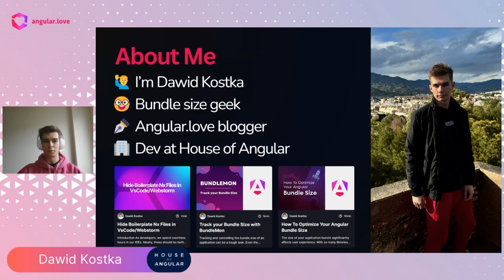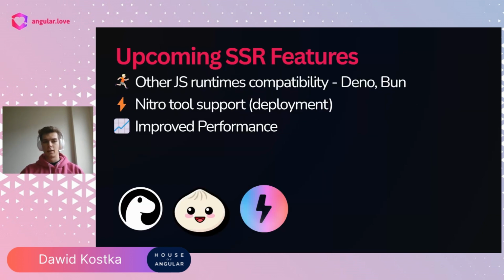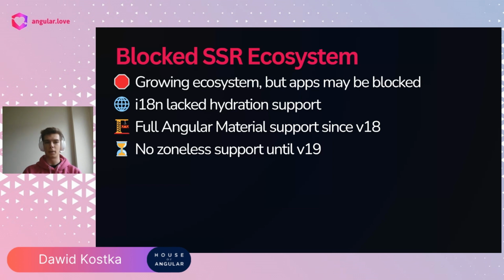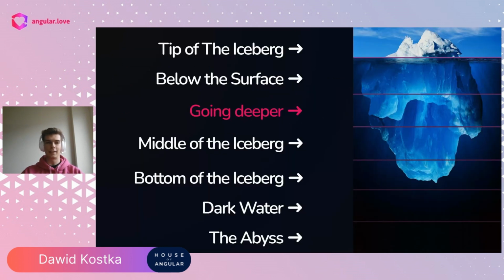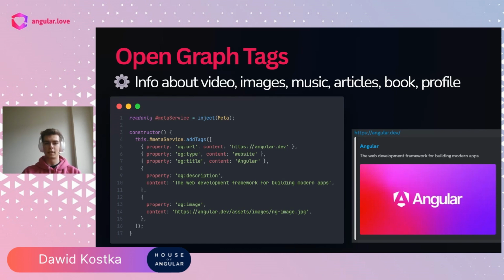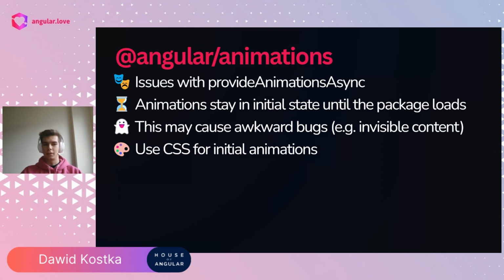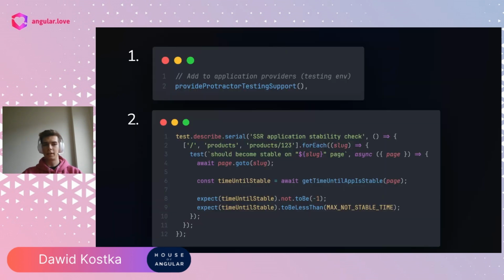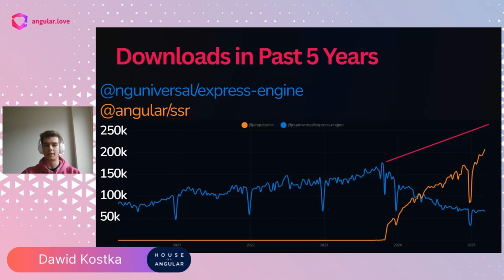SSR Challenges – Is Your App in Deep Water or on Solid Ground? - Dawid Kostka, Angular Expert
Server apps in Angular are still hidden in the fog for many developers. In this talk, I'll uncover the issues and ways to solve them in this 'relatively new' technological area. After this lecture, you'll understand what to expect when working with an SSR-related environment in the Angular ecosystem.

Speaker:
Dawid is an active member of the Angular.love community, blogger, and an emerging meetup speaker. For over 1.5 years, he has been working with SSR applications in a production environment, actively observing the evolution of Angular SSR while seeking performance and accessibility optimizations. An open and enthusiastic developer driven by a deep passion for programming, as well as an adrenaline seeker who loves rollerblading and sports activities.

🕒 Timestamps:
00:00 - Introduction: Have you ever worked with SSR?
00:38 - Speaker Bio
01:11 - Does Your Application Actually Need SSR?
02:12 - Angular SSR Today: The Current State of the Technology
02:25 - Stable SSR Features in Angular v19
03:20 - Developer-Preview SSR Features
04:07 - What to Expect from Angular SSR in the Future
05:12 - What the Angular SSR Ecosystem Is Missing
06:19 - SSR Challenge #1: No Browser APIs on the Server
07:09 - SSR Challenge #2: Small Community & Dev-Tool Gaps
08:05 - SSR Ecosystem Status Up to Angular v19
09:22 - SSR Challenge #3: Valid HTML & DOM Mismatches
11:05 - Workaround for Hydration Issues: ngSkipHydration
11:54 - SSR Challenge #4: Criteria for Choosing External Libraries
13:49 - SEO Essentials: Title and Meta Description
14:37 - SEO: Adding Social-Media Previews with Open Graph Tags
15:22 - SEO: Rich Results via JSON-LD Implementation
16:41 - SEO: robots.txt, sitemap.xml & Semantic HTML
17:55 - Performance Tip: Prefer CSS Over JS Animations
18:49 - SSR Challenge #5: Authentication & Request-Based Content
19:21 - Cost Considerations for a Performant SSR Application
20:19 - Transfer-State Issues in SSR
21:42 - Angular Application Stabilization E2E Test
23:55 - Performance Checklist for a Fast-Loading Application
25:00 - Conclusion: Angular SSR Growth & Download Stats
26:16 - Q&A

This talk is part of Spring Camp (April 15, 2025) hosted by Angular.love—a community for Angular developers. We organize meetups and share resources on our blog to create a space where developers can connect and learn.